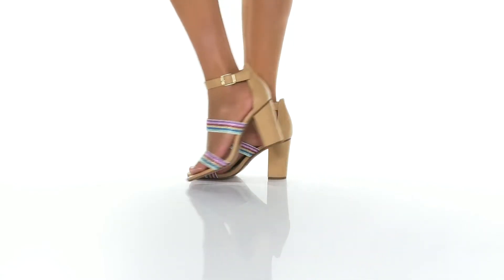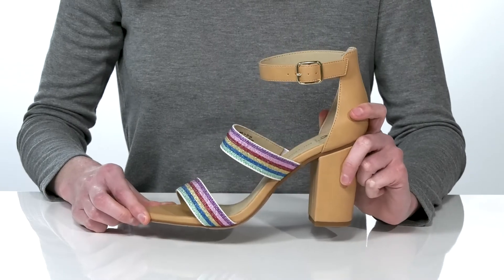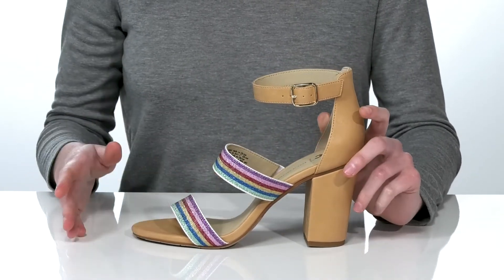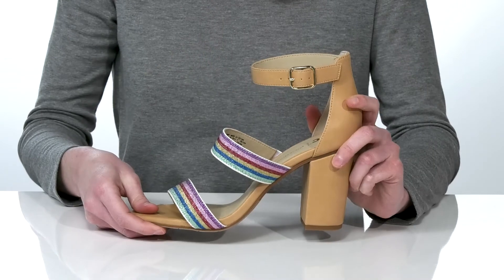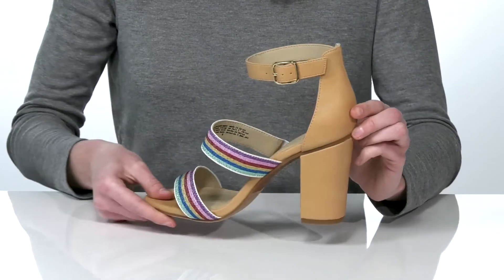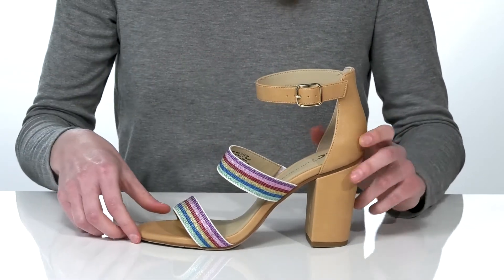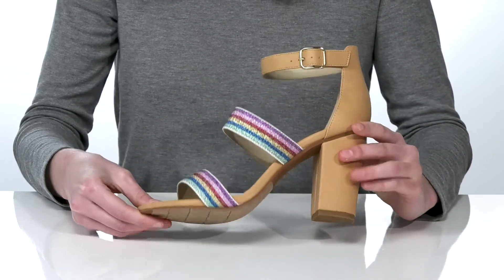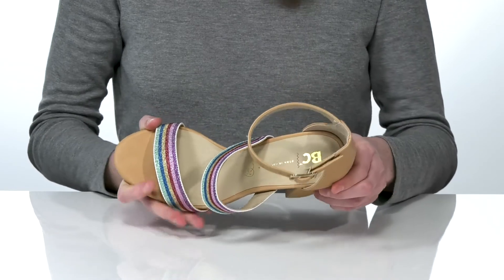BC Footwear Justified SKU: 9491108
The Justified heeled sandal by BC Footwear&reg; offers a simplistically playful style; perfect for those fun warm weather occasions.
Designed with two multi-colored straps with a striped pattern and a solid faux leather ankle strap with an adjustable buckle closure.
Crafted with a round open toe and cushioned insoles for enhanced comfort and support.
Finished with a tapered block heel and texturized tread for easy walking.
PETA Certified.
Man-made upper, lining and insole.
Man-made outsole.
Imported.